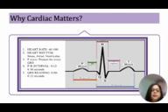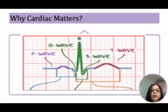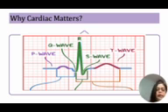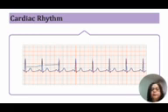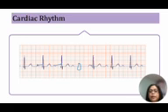Basic EKG Guide